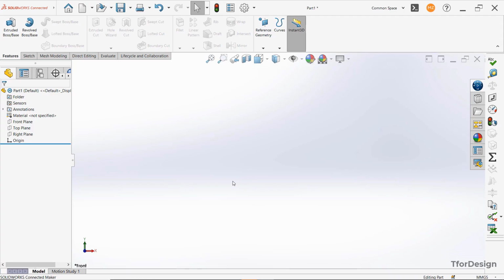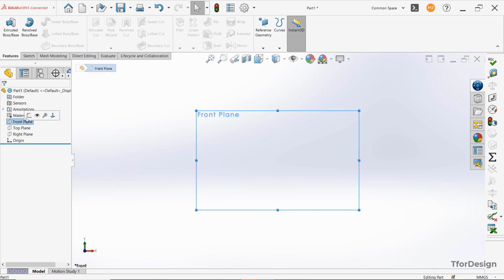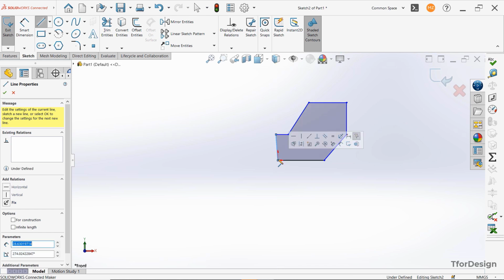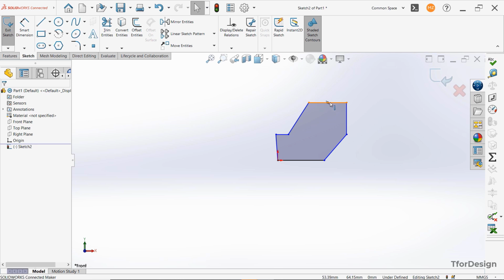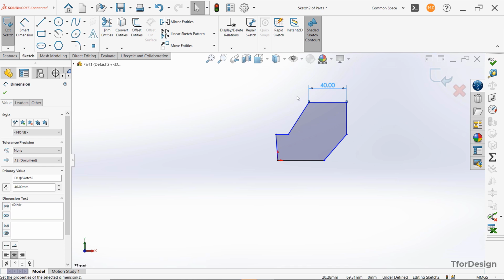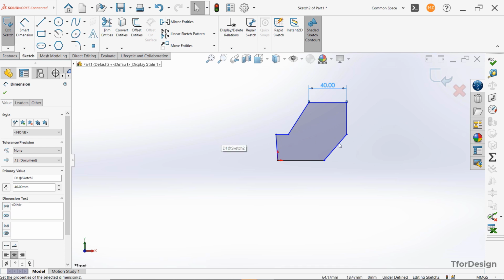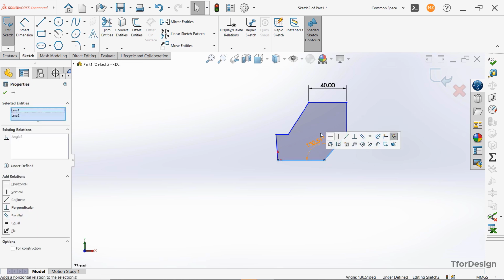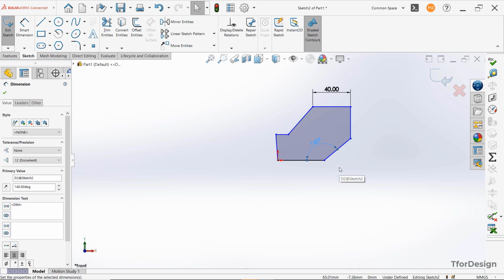Smart Dimension made Faster in SOLIDWORKS 2024 | Tips&Tricks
SOLIDWORKS 2024 has made Smart Dimension a lot faster.

In this video, we show how you can add smart dimensions to entities without activating the tool.

This works for both single and multiple entities.

Comment and let us know what you think of this feature.

What do you want to learn next?